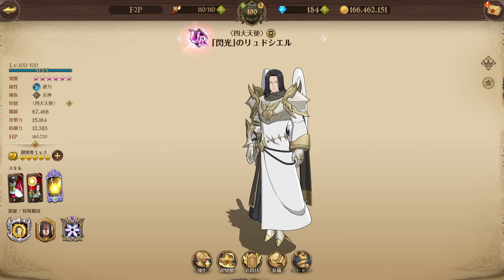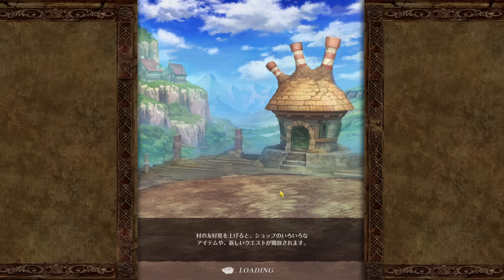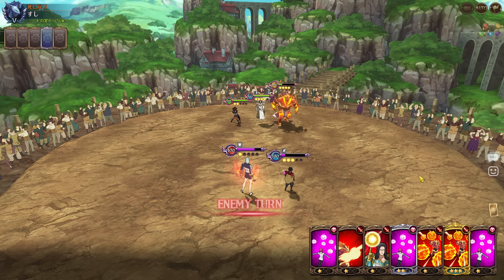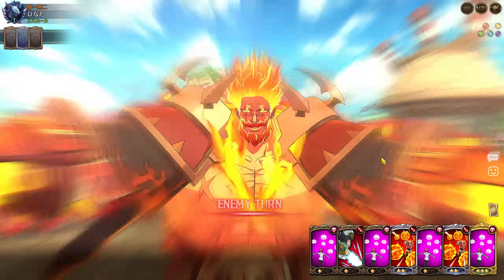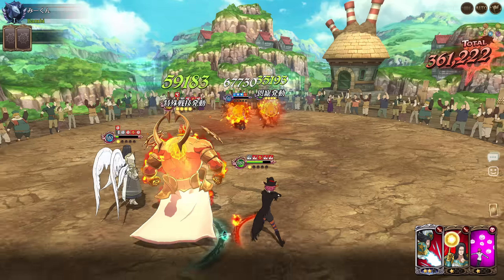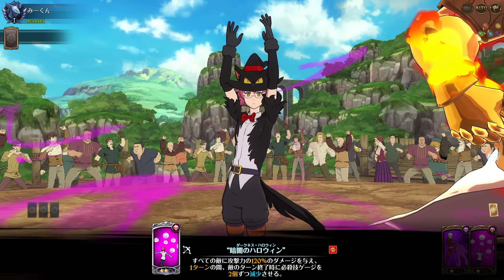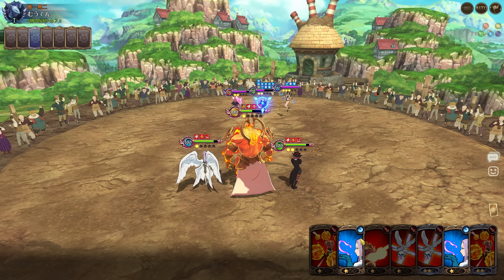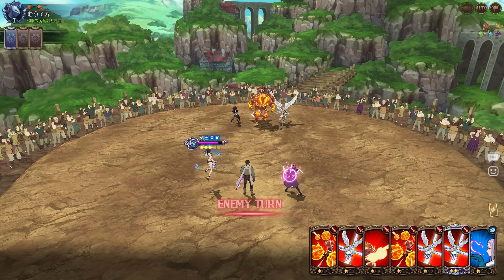FINAL BOSS LUDOCIEL DESTROYS PVP!! | Seven Deadly Sins: Grand Cross